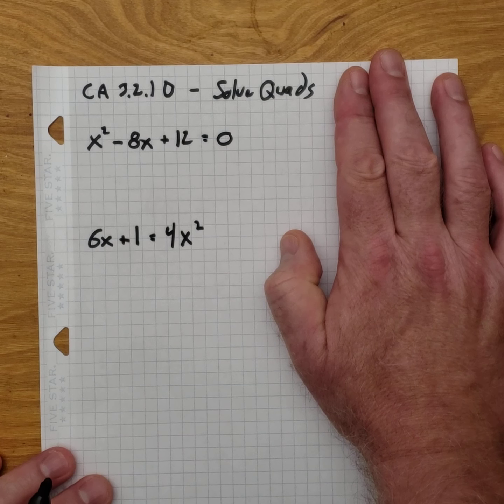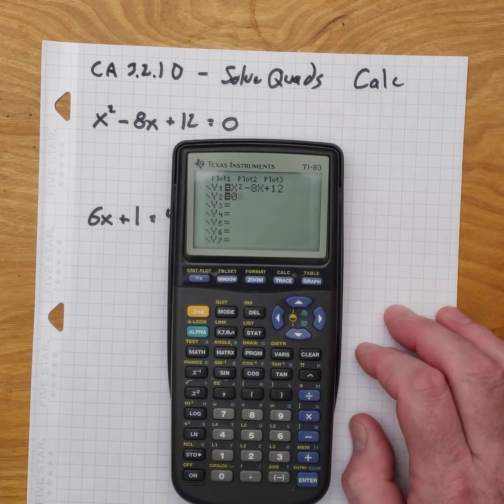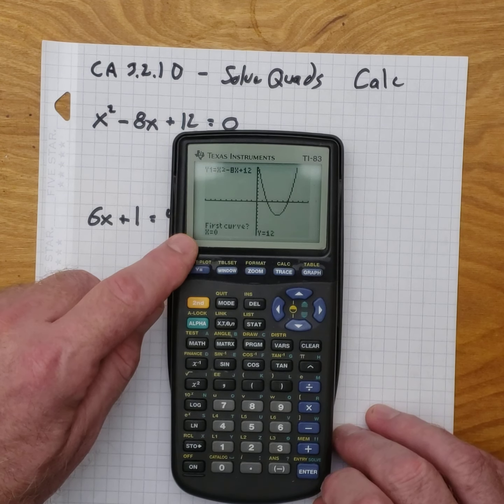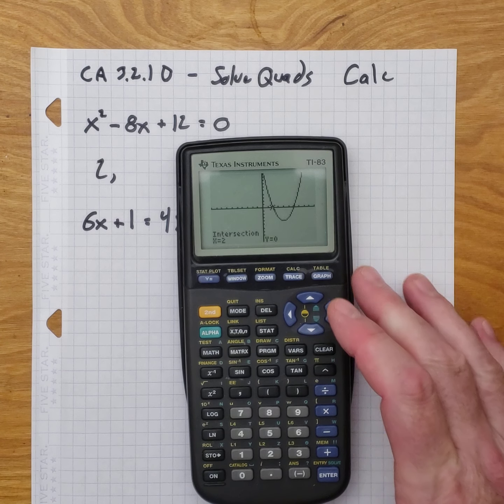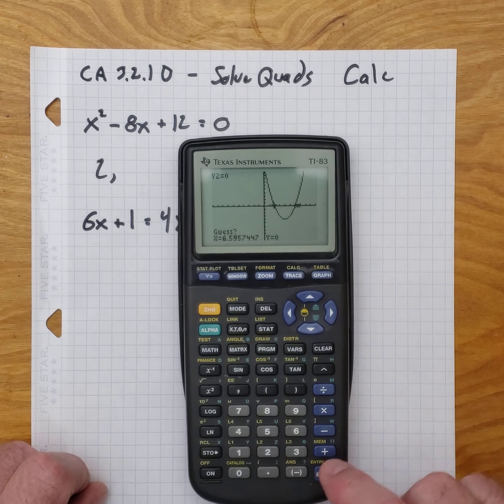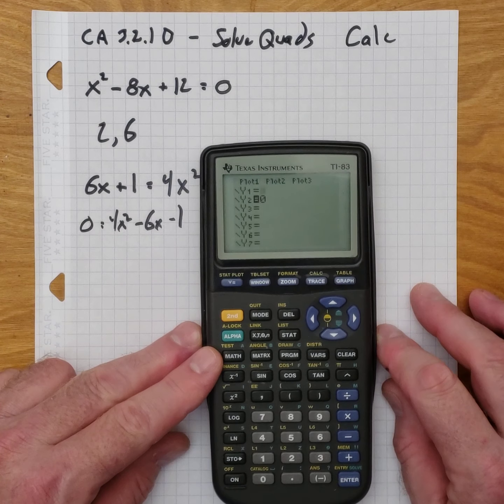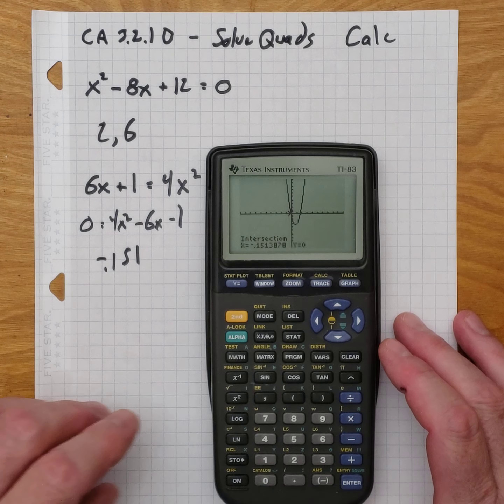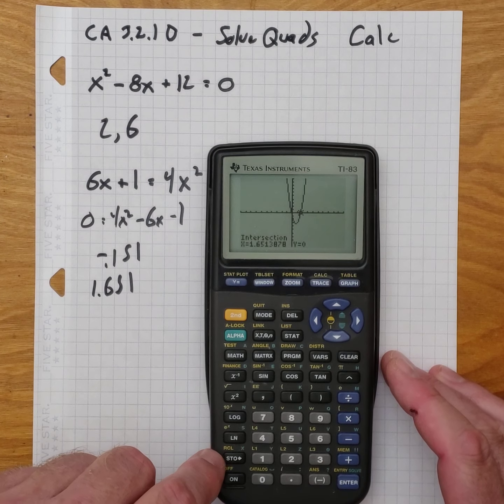CA 3 2 1D Solve Quadratics with the Calculator